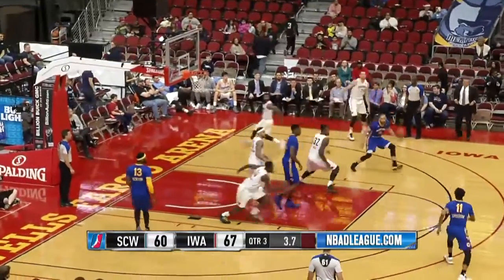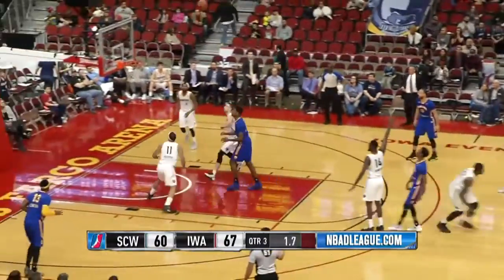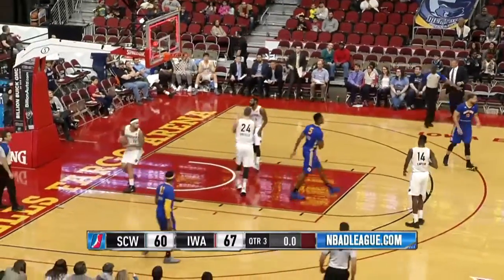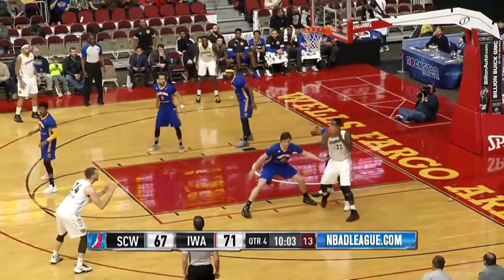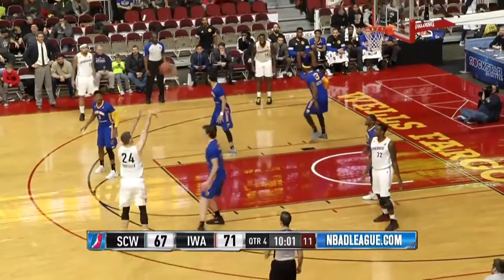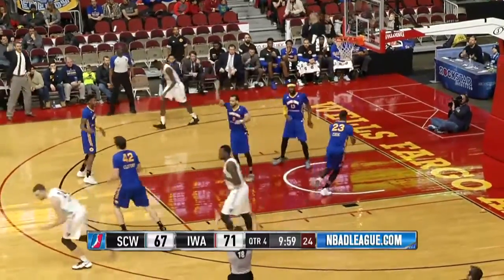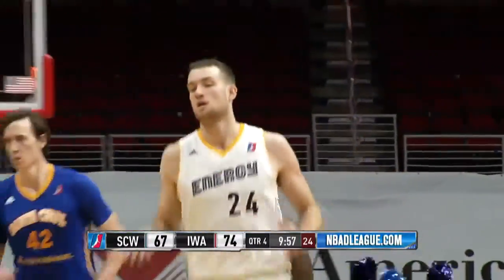Matt Costello posts 13 points & 18 rebounds vs. the Warriors, 12/20/2016